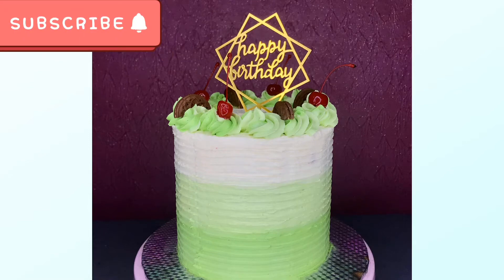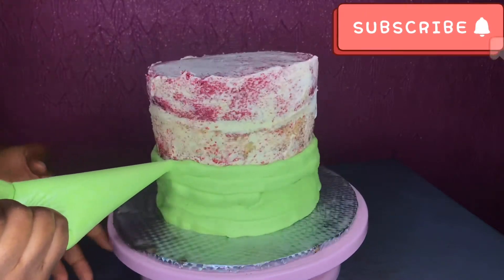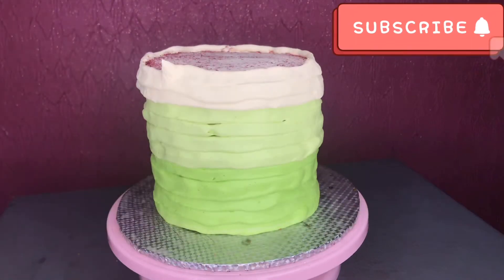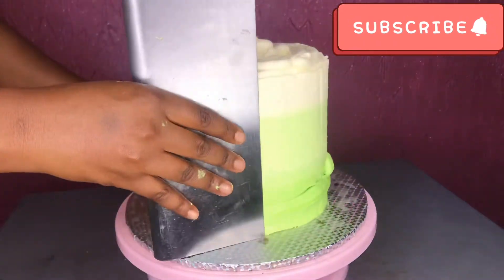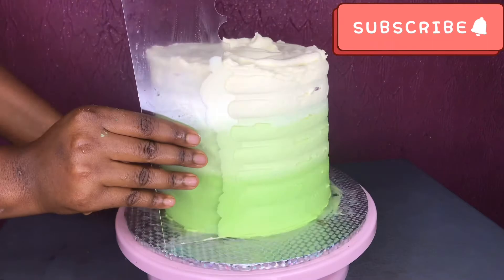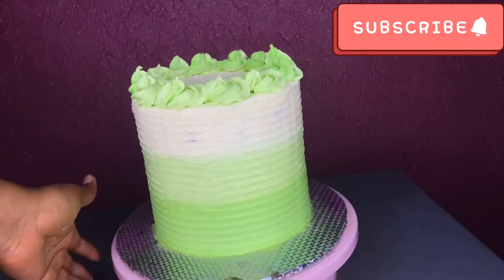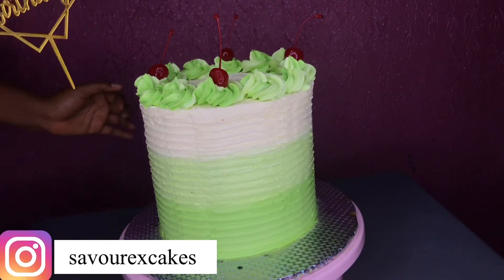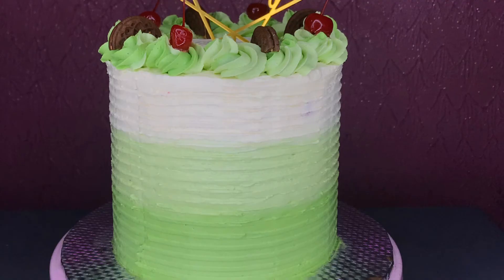HOW TO MAKE AN OMBRÉ CAKE/ DIY FROSTING AN OMBRÉ CAKE/HOW TO MAKE THE PERFECT OMBRÉ CAKE/KELA-KALU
Hi waffles, In this video I decided to show you techniques and handy tips on how to frost an ombré cake, using an easy technique achieving a professional result as well as a beautiful colour combination .

Materials used
Buttercream
Green colour

Tool Used
Turn table
Small pallet knife
Scraper
Pipping bag
Rose nuzzle

The link to the buttercream recipe

I

Follow me share pictures with me on